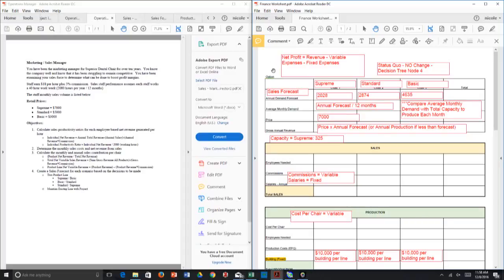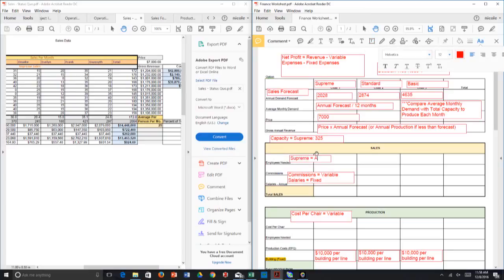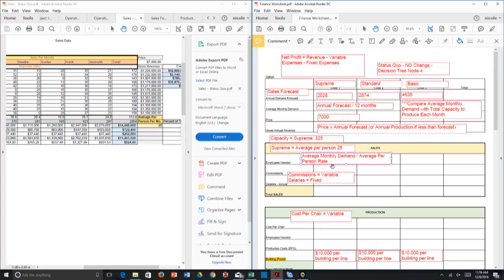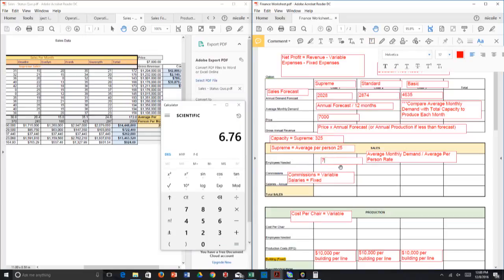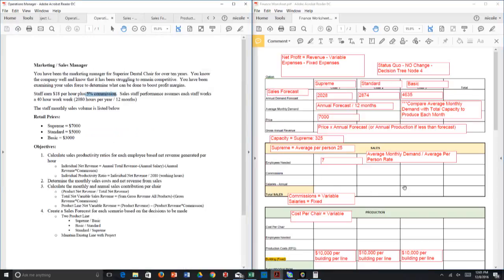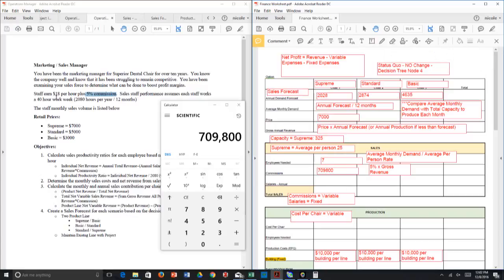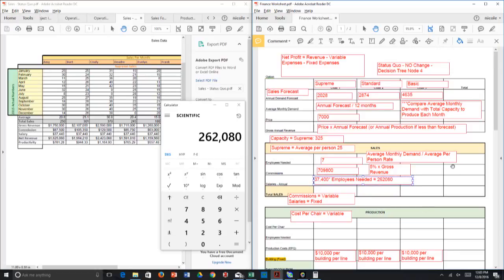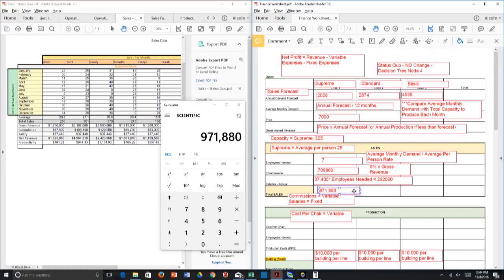Submission (4) Final Analysis Sales Costs - Video (4)